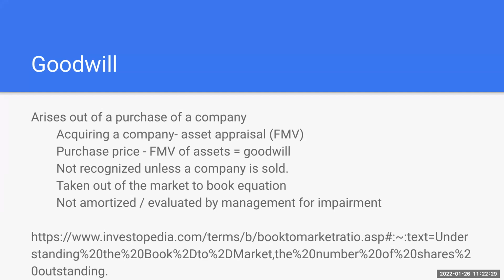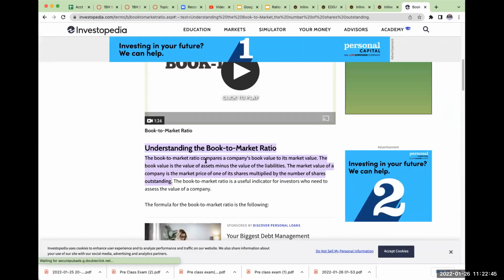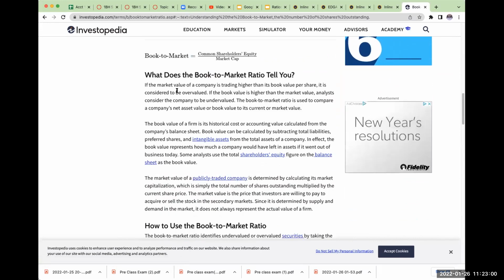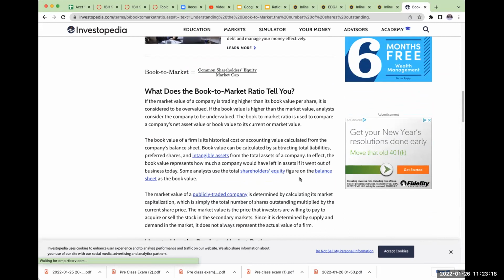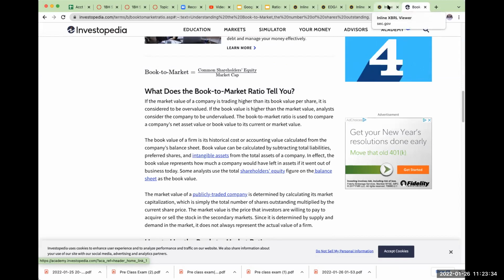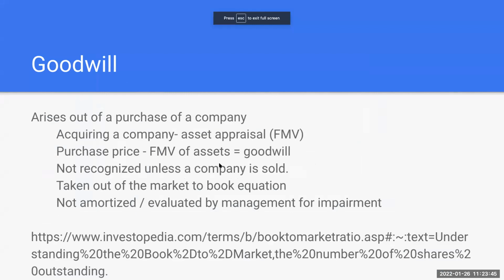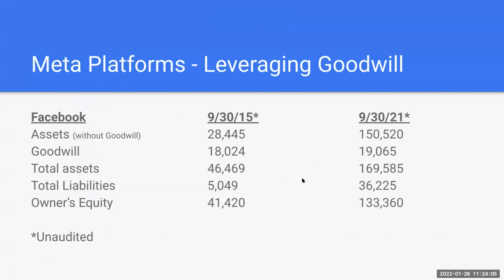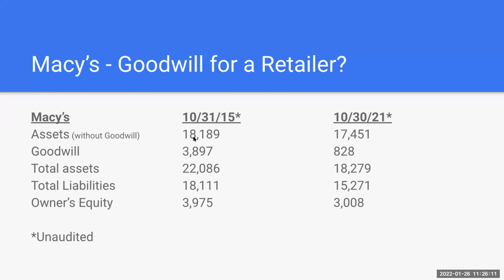Financial Statement Ratios- Part 7 - Other considerations - Goodwill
Assessing Goodwill when analyzing financial statements